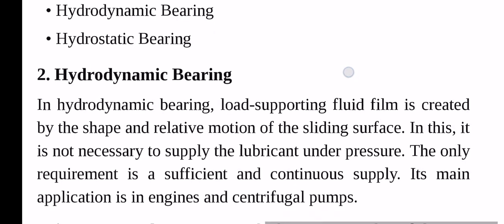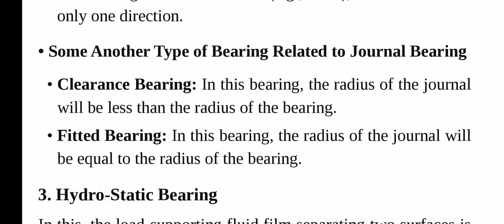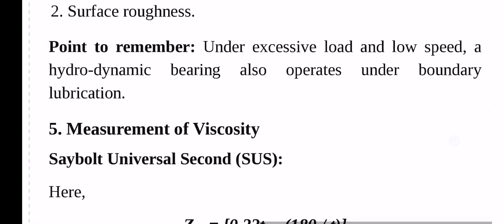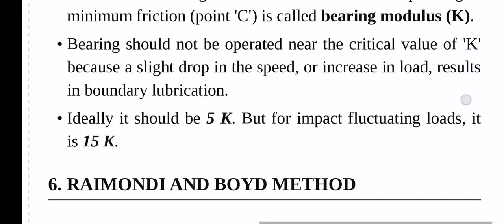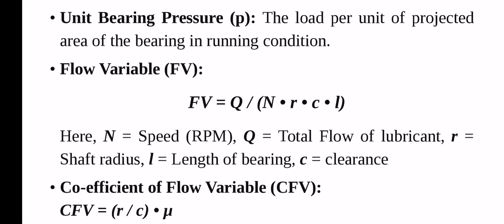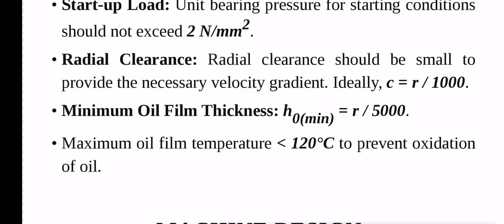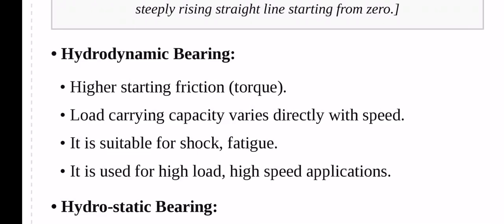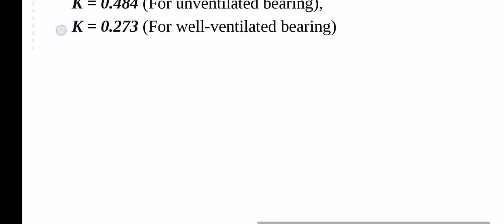Machine design sliding contact bearing